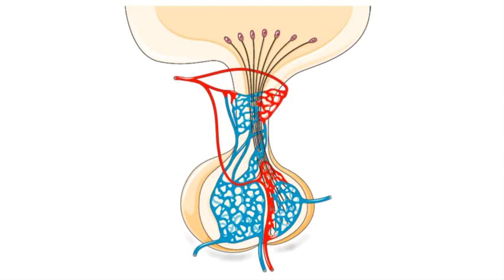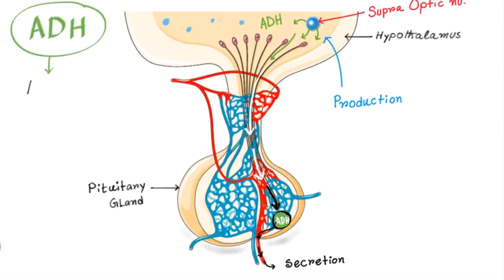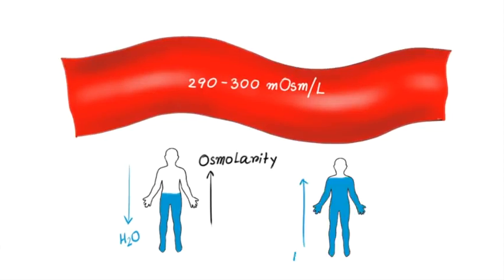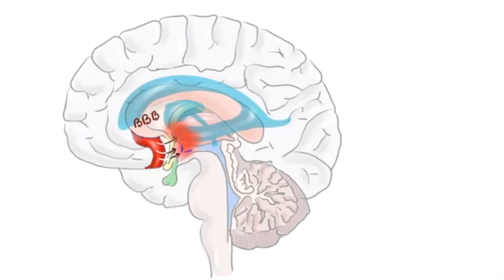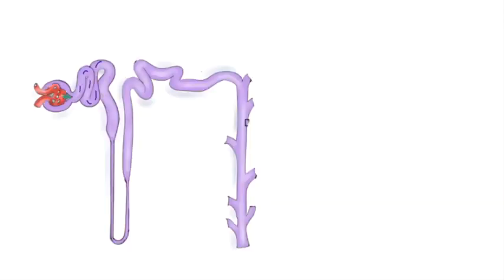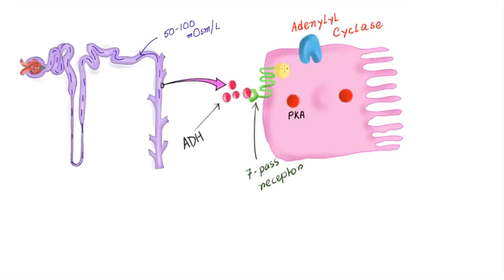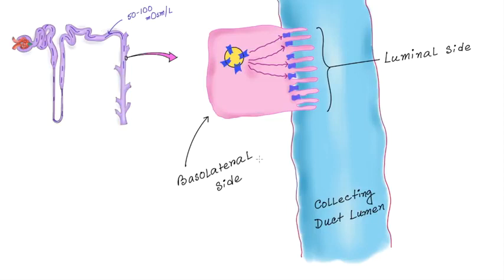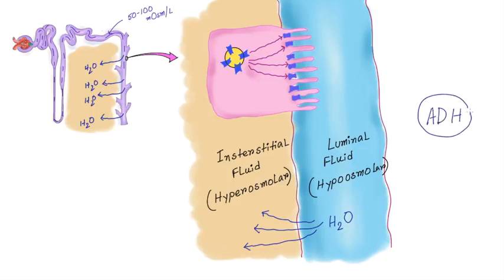Pituitary Gland about Discuss